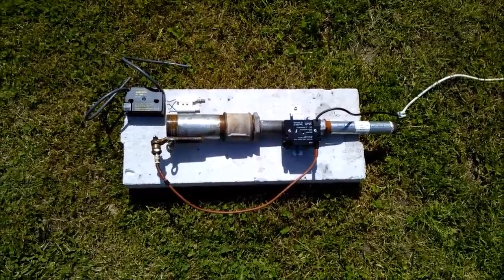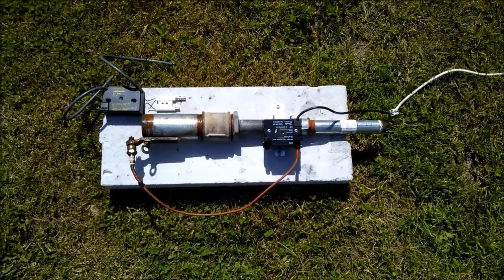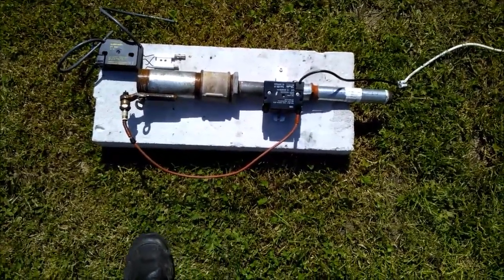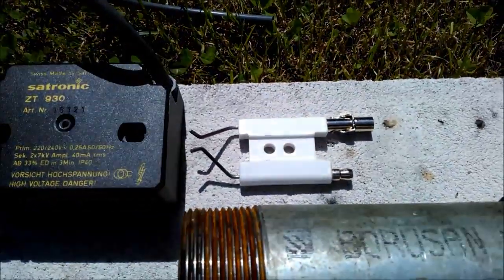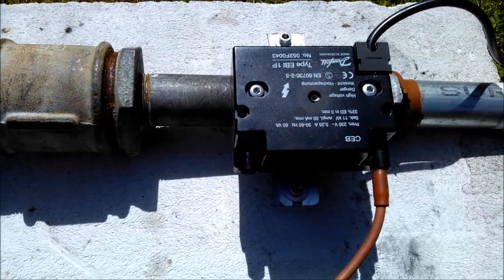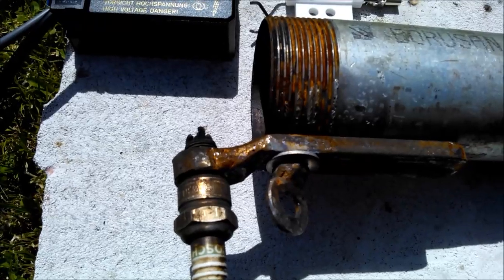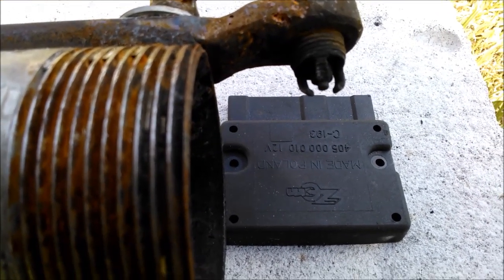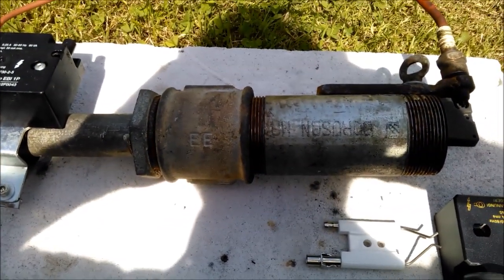A Spark plug igniter for woodgas;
A Waning first. Danger...The used high voltage transformater can kill. Do not even startcopy and building this device if you do not know what you are doing. By building you take full responcibility's. This igniter can gives you the comfort to automaticaly ignite your woofgas flare. This gives you great comfort by manual drizzling.